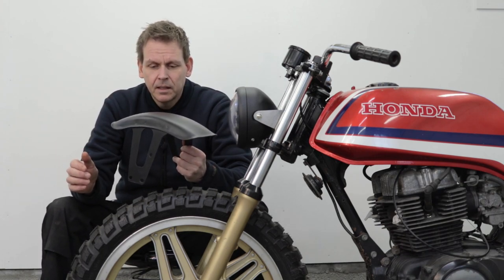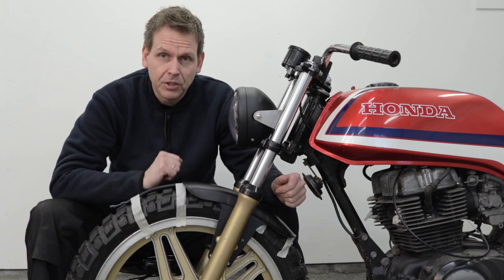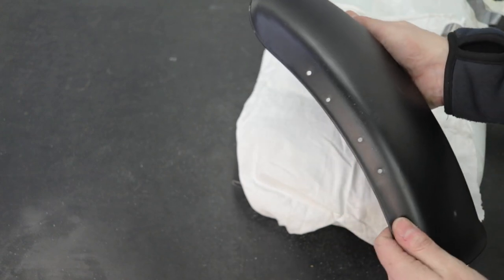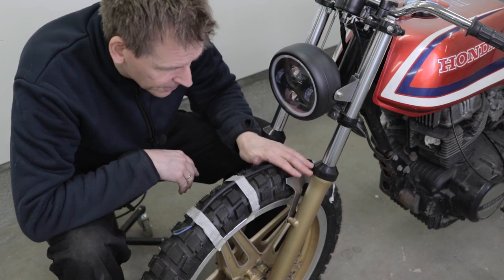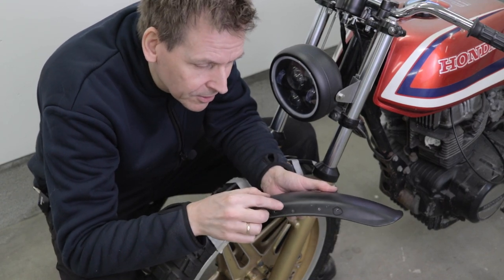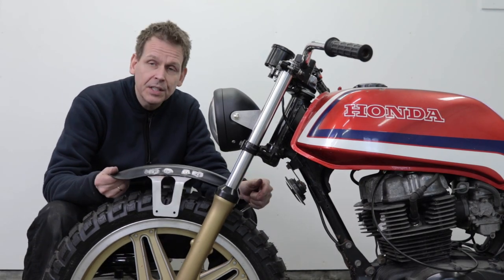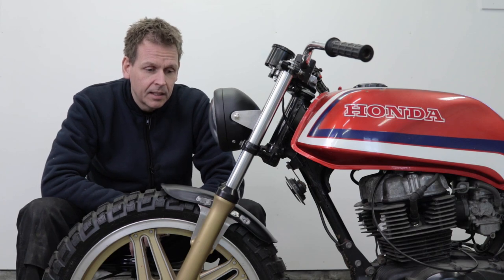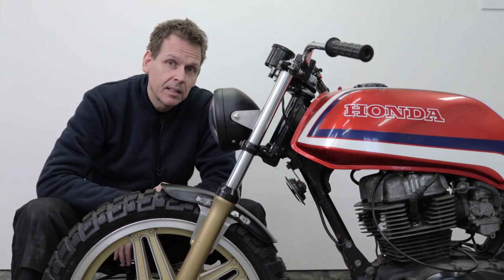Customizing Aftermarket Front Fender - Honda CB400 Cafe Racer Build E7·S2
I bought this aftermarket motorcycle front fender for my Honda CB400 café racer:

Had to customize it slightly to make it fit, this video shows the process.

00:00 Preparations
02:24 Taking it apart
03:50 Designing modifications
04:28 Fabrication
06:58 First test
10:30 Welding
12:24 Mounting

"Stay" - Otis McDonald
"Witness" - Mikos Da Gawd
"Skip Rox" - Spazz Cardigan